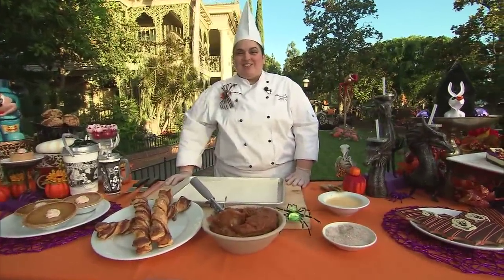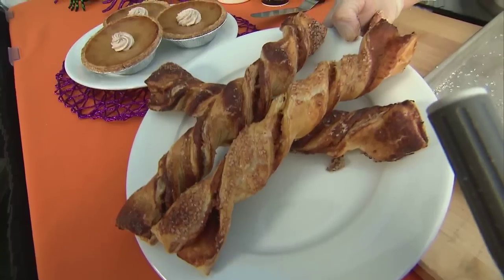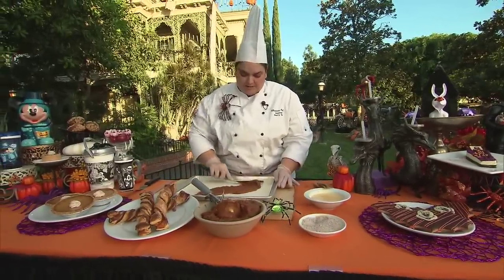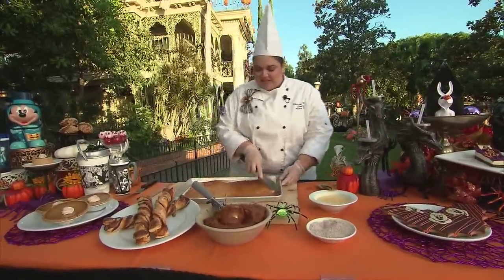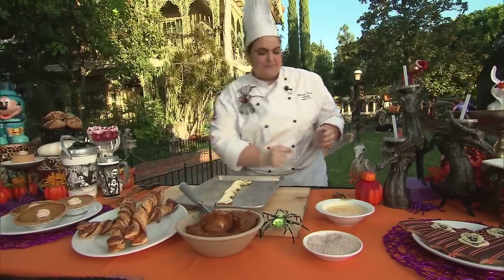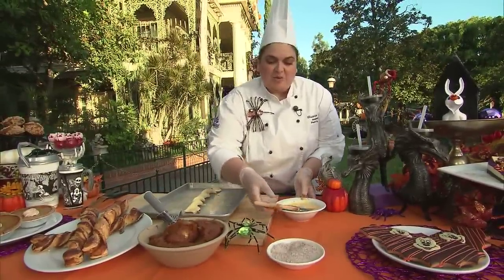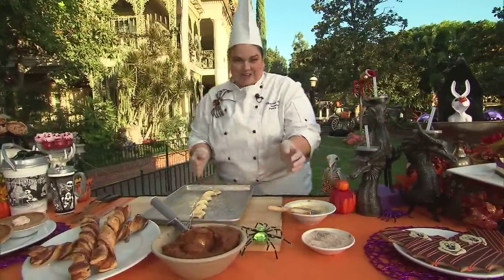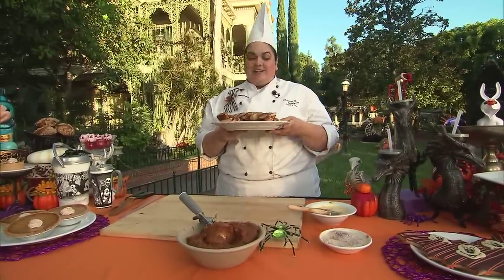Disney Halloween Time | Making Pumpkin Twists | Disneyland Resort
Goblins and ghoulies from last Halloween…awaken the spirits with your pumpkin cuisine! We come to you from outside the Haunted Mansion to show you how to make a delicious Halloween treat, pumpkin twists.

About Disneyland:
Disneyland is where imagination is the destination. For young and old, big and small — it's The Happiest Place on Earth! So gather with all the people who make you the happiest and come to the place where dreams come true.